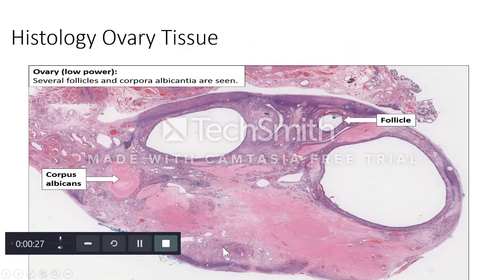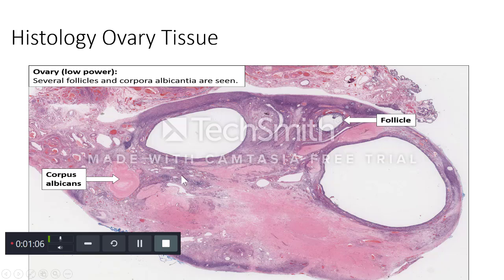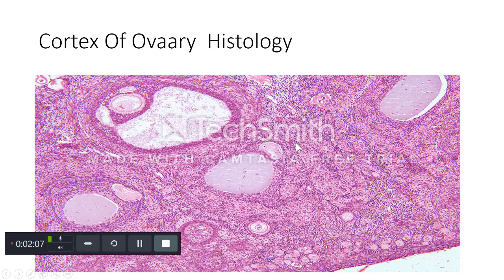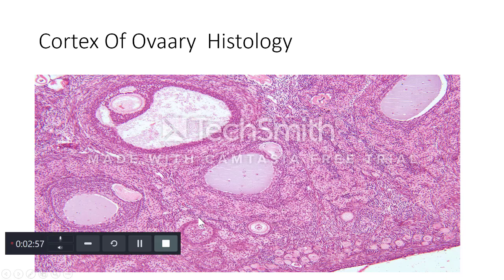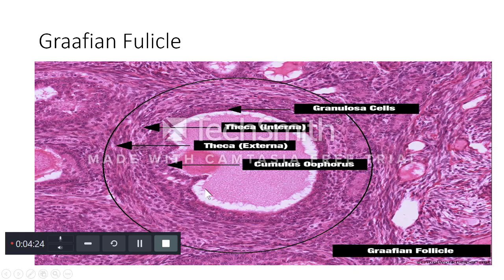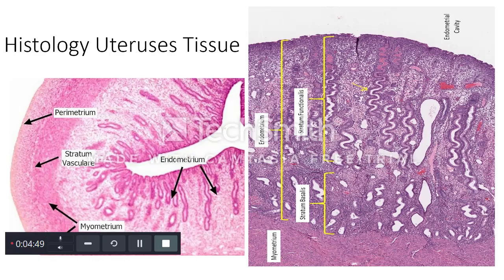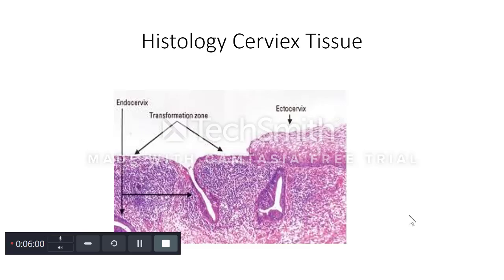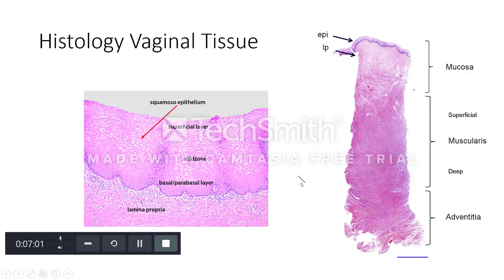Practical Female Histology